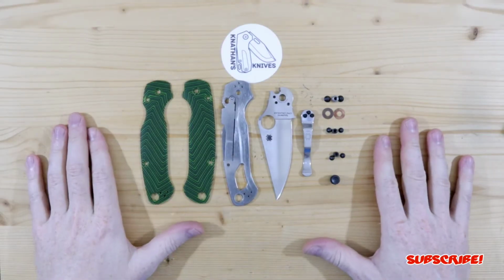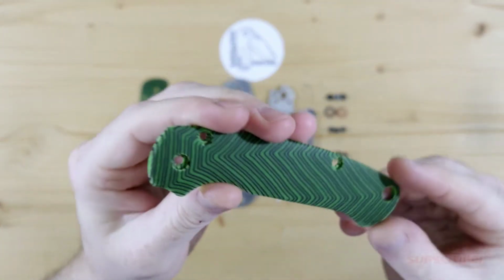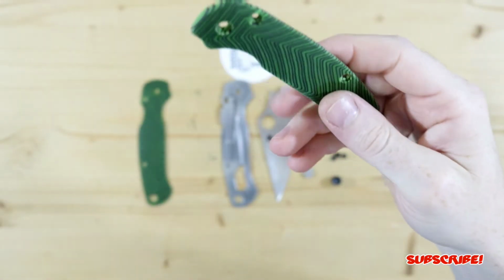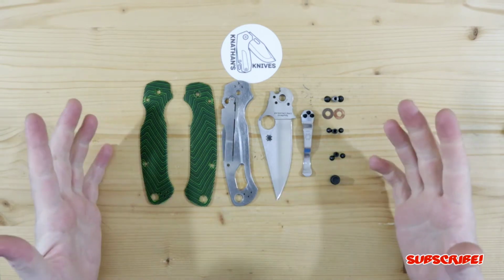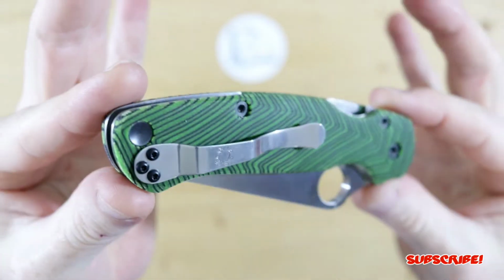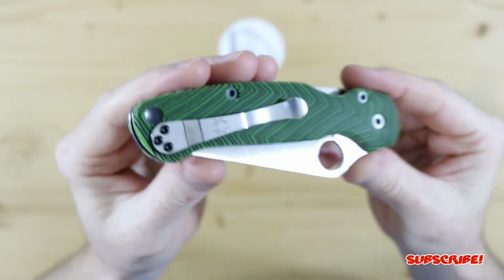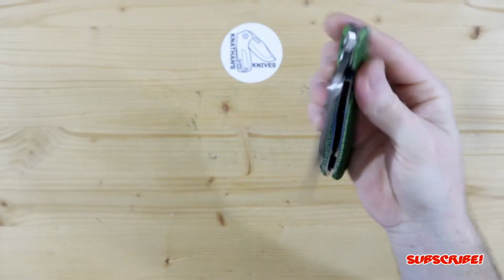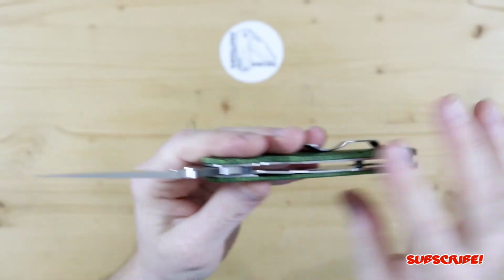Custom G-Carta Scales For The Spyderco PM2 Cruwear!!!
In this video I create some custom G-Carta scales for the PM2 Cruwear!

Here's links to some of the tools I used in this video!

Sanding Drums:

Drill bits:

Lansky Sharpening System:

Carbide Sqaure End Mill Bits:

WIHA Bit Set:

CRKT Hex Bit Driver: